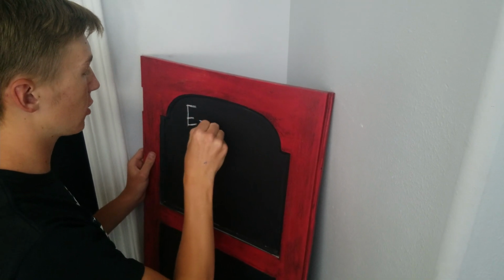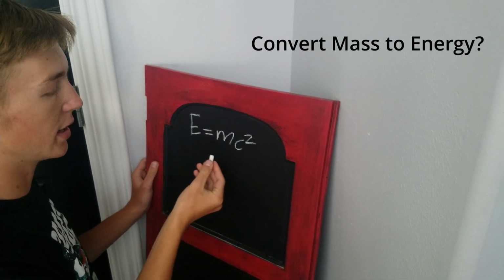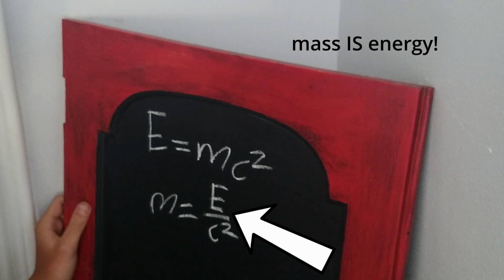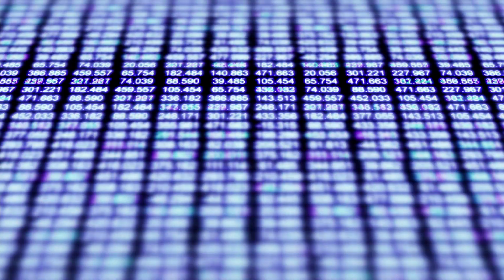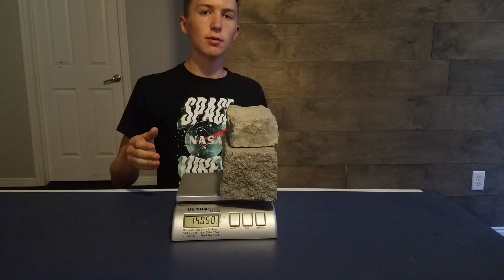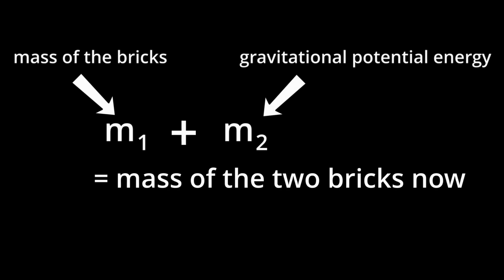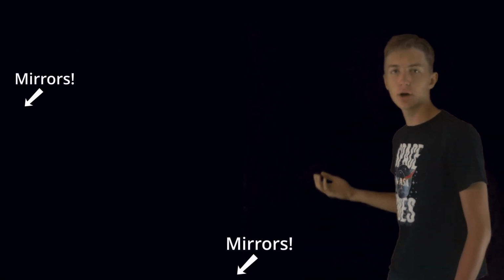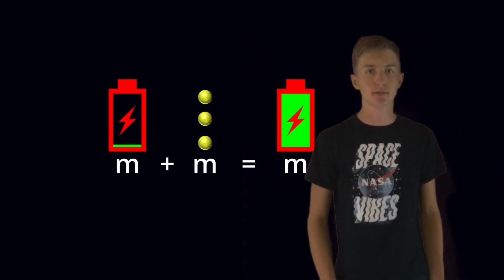Energy - The Essence of the Universe | A Deep Dive into the Fundamental Force Shaping Our Cosmos 🌌⚡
The Breakthrough Junior Challenge is an annual competition for students, ages 13-18, to share their passion for math and science with the world! Each student submits a video that explains a challenging and important concept or theory in mathematics, life sciences, or physics. The winner receives a $250,000 college scholarship. The winning student's teacher and school also benefit: $50,000 for the teacher and a state-of-the-art $100,000 science lab for the school.

In this video, Cadence explains how energy is the fundamental building block of the universe. He shows that mass is just a property of energy. This realization makes understanding the universe possible with a universal gateway into the complicated science of physics. He uses his love for cinematic videography, animations, and teaching scientific concepts to educate the world about this breakthrough in understanding the universe.

⚡ Embark on a cosmic journey as we delve into the profound and enigmatic force that governs the universe - Energy. In this exploration, we unravel the mysteries, significance, and diverse manifestations of this fundamental concept that underpins the very fabric of our existence.

🌌 Join us in this quest to understand Energy, from its classical definitions to its mind-bending implications in the realms of quantum physics. From the dance of particles to the vast cosmic expanses, we navigate through the intricate connections that make Energy the driving force shaping galaxies, stars, and every facet of our cosmic tapestry.

🔍 This video aims to demystify complex scientific principles surrounding Energy, making them accessible to all curious minds. Whether you're a science enthusiast, a student on an academic journey, or simply intrigued by the wonders of the universe, our exploration is crafted to spark fascination and ignite a deeper appreciation for the essence of Energy.

🌟 If the mysteries of the cosmos and the concept of Energy captivate your imagination, don't forget to hit the like button, subscribe for more cosmic insights, and share your thoughts in the comments below. Let's marvel at the boundless wonders of the universe and celebrate the essence of Energy that connects us all. 🚀🔮

0:00 - Searching for smaller particles
0:29 - How energy could be the fundamental component
0:41 - E=mc² and how mass is related to energy
1:08 - Bricks on scale example
1:36 - Laser in mirrored room example
1:50 - Masses of the smallest particles
2:18 - Effects of this realization
2:51 - Energy is the essence of the universe
2:59 - Yay I'm under 3 minutes!